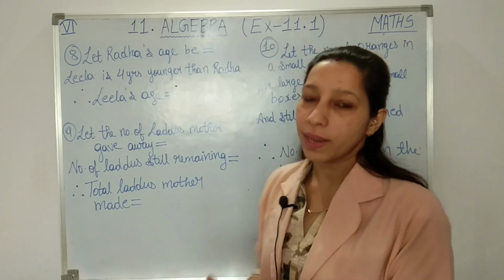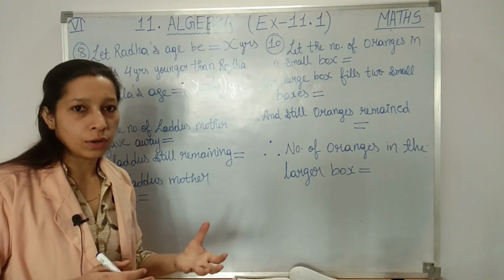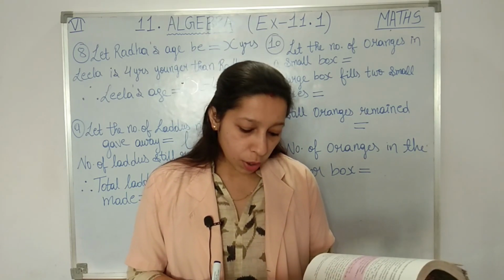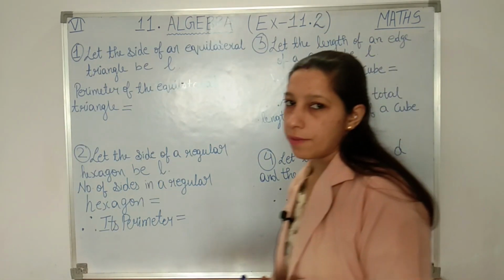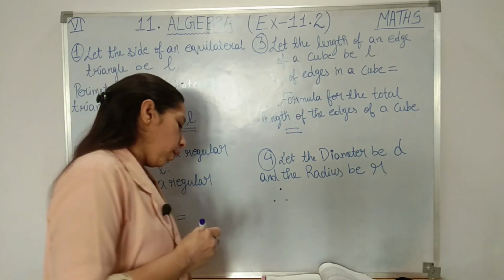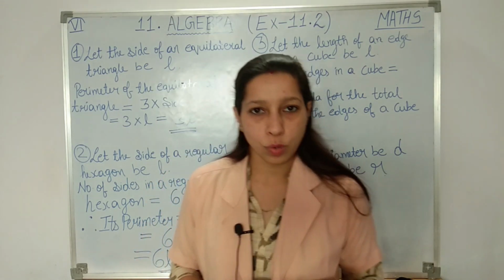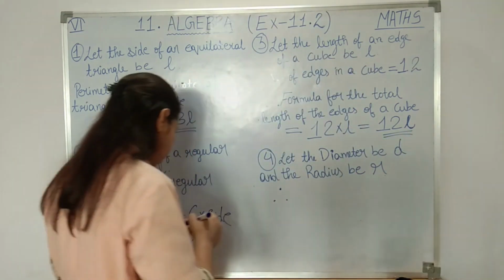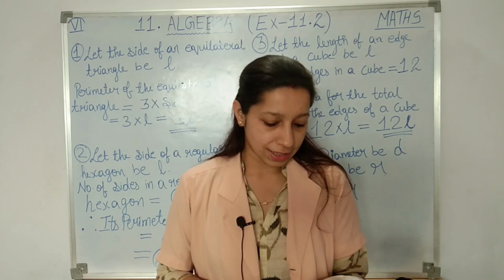NCERT MATHS CLASS 6 CHAPTER 11 ALGEBRA PART2 EX 11.1 & 11.2